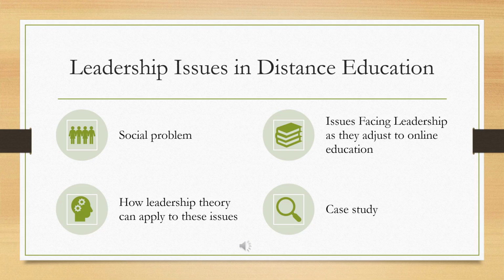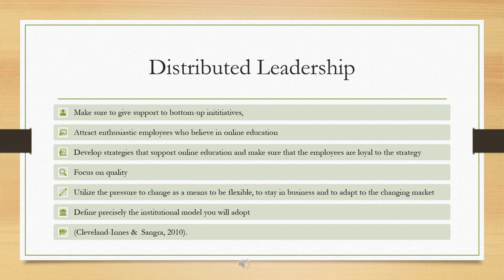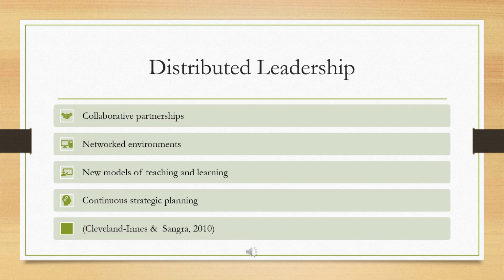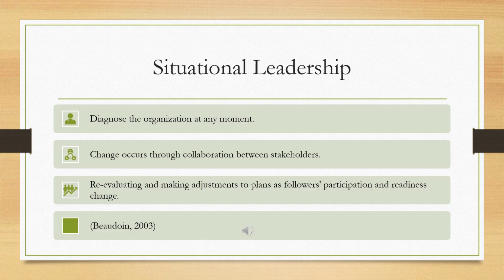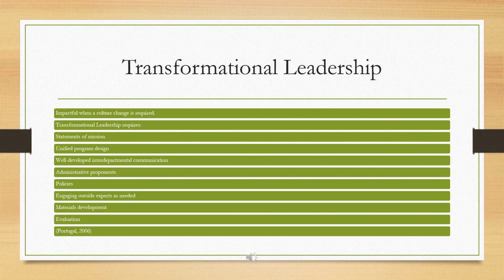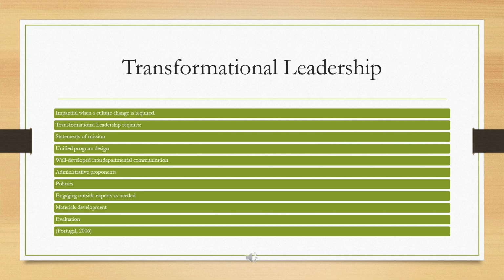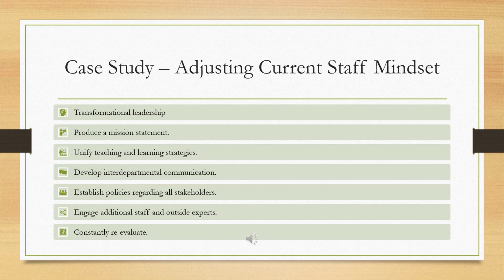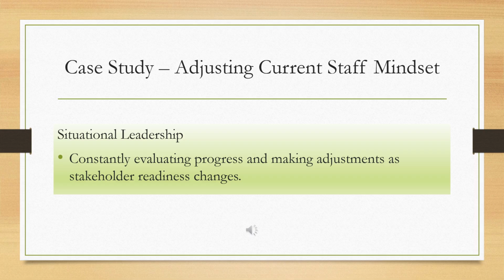MDDE 632 assingment 2 presentation